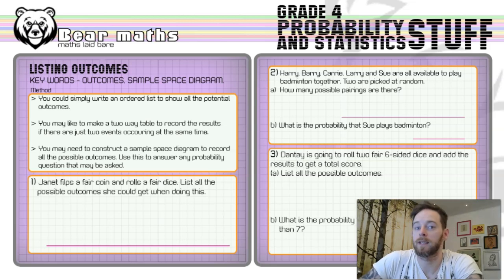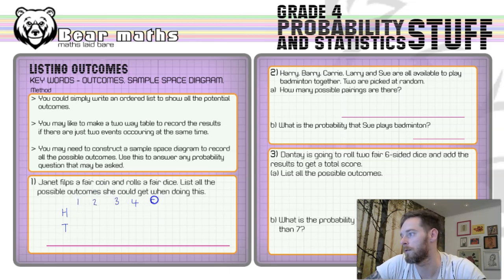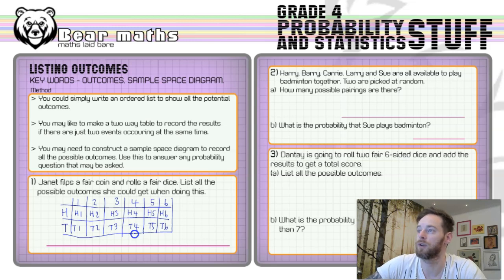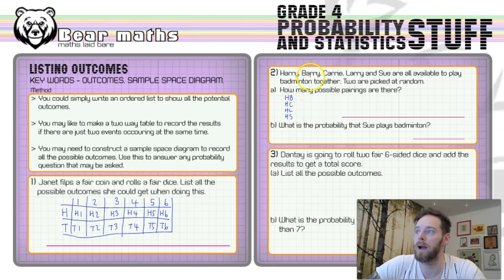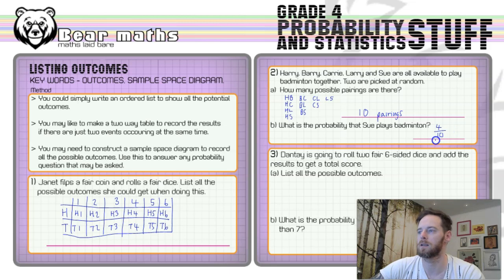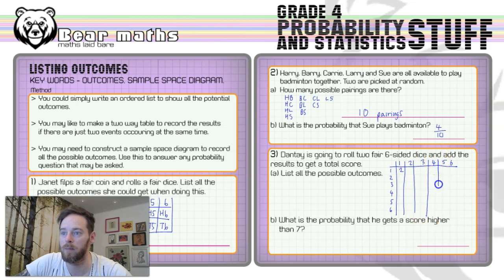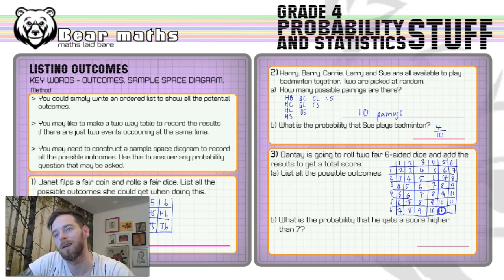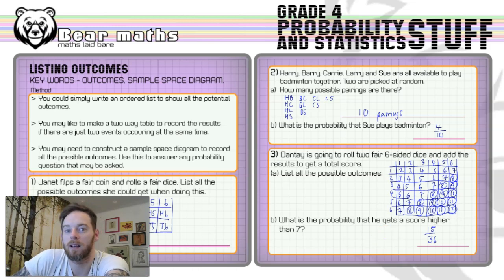201 - Listing Outcomes - Grade 4